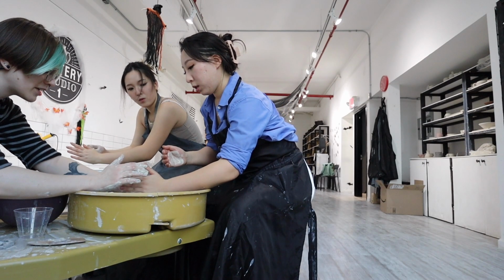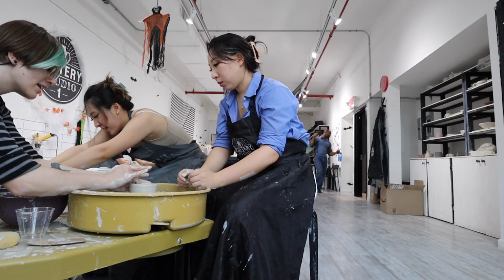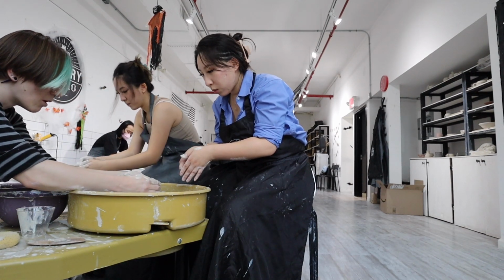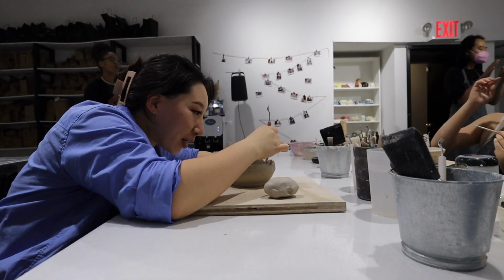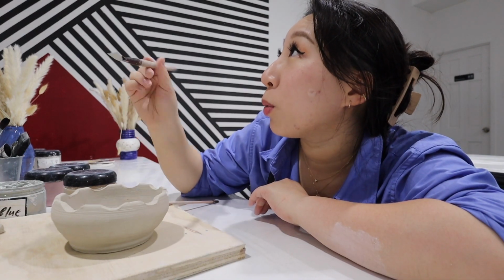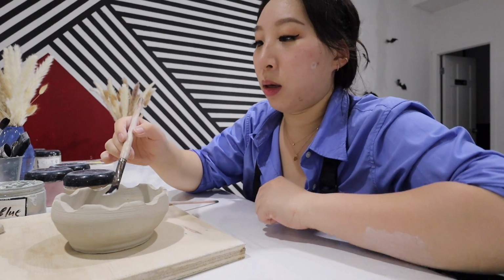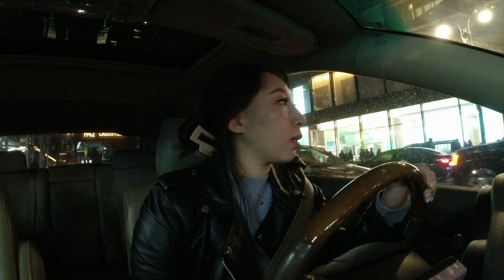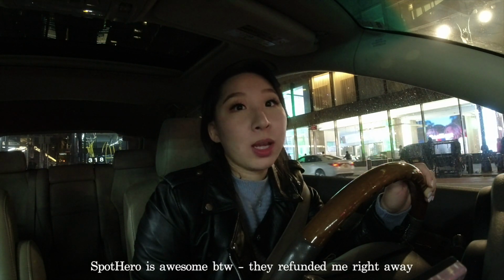NYC Video Diaries | pottery class, golf, friendsgiving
This is my November video diary which shows not all my special moments, but a lot of them. If you're in the New York area and are interested in trying a pottery class, I highly recommend Pottery Studio 1 which has a few different locations. It does take about a month or more to actually receive your pottery item after making it, since it has to dry for a few weeks before going into the kiln. I'll share my item in my next vlog to show you how it turned out! As of now, still haven't gotten it yet.